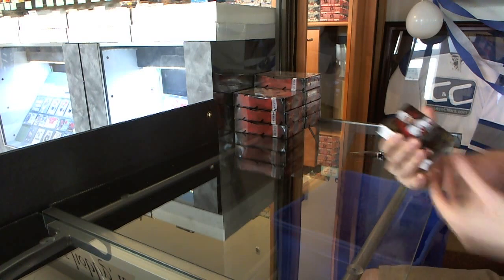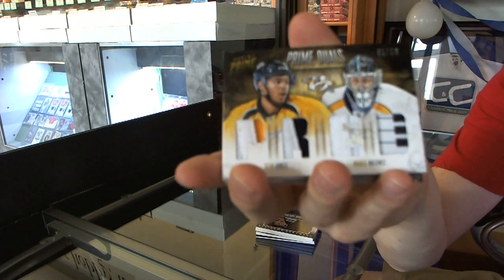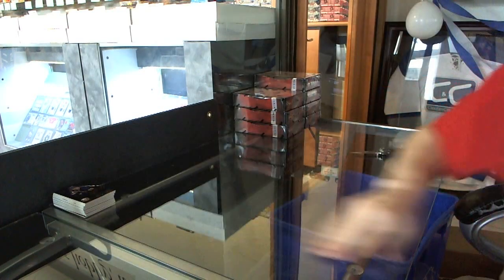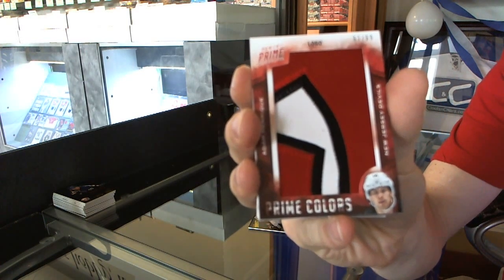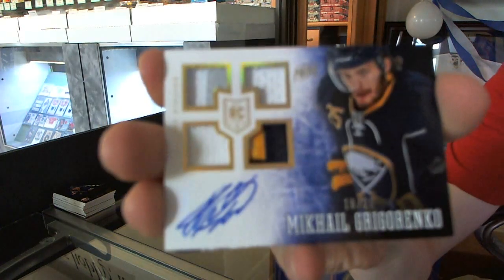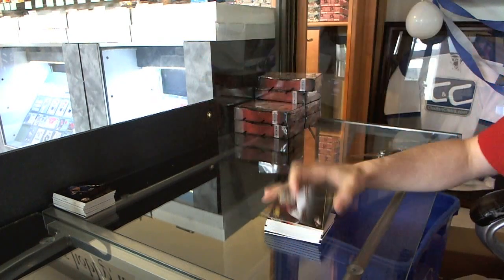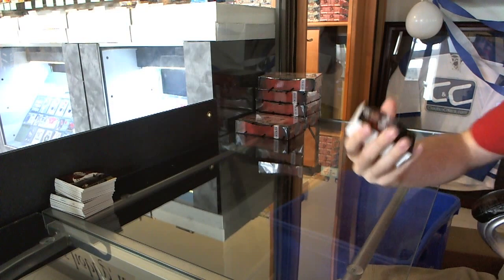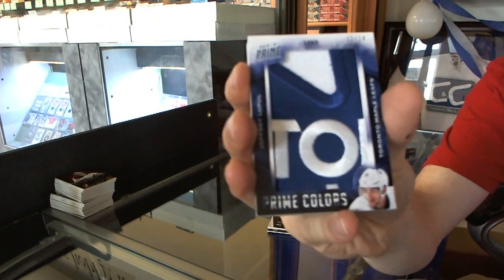13-14 Panini PRIME Hockey 8 Box CASE Break - C&C #3582 pt. 1